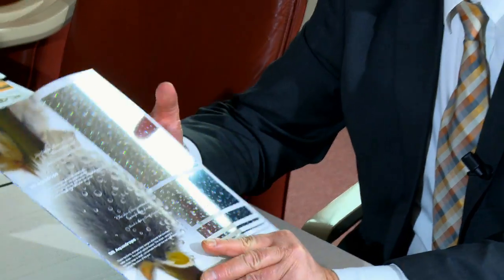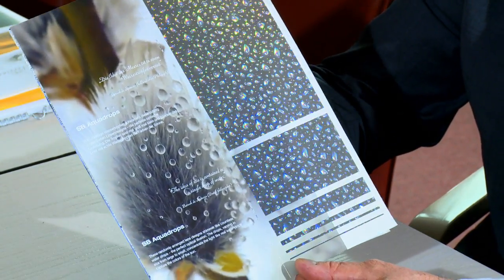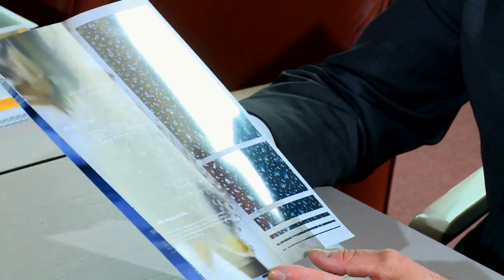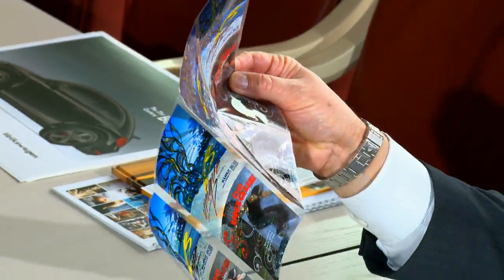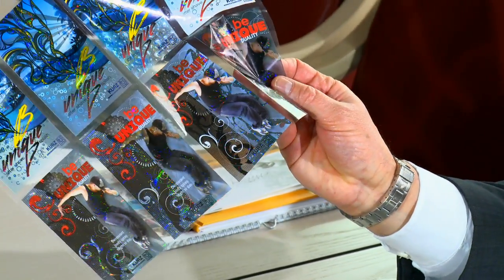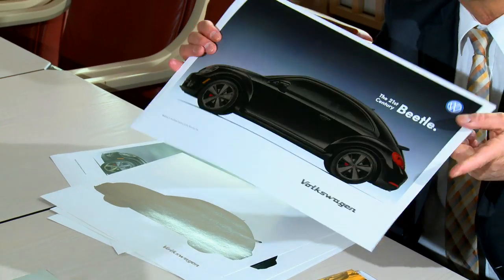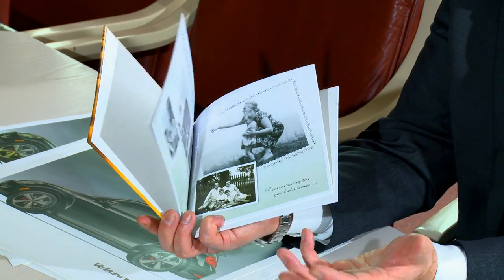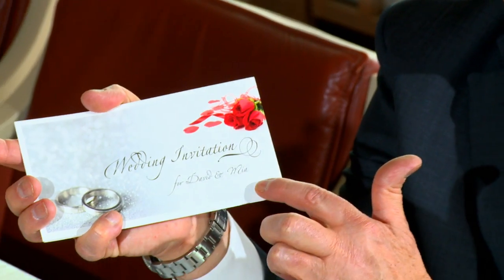Luxoro Kurz - Lens and Digital Metal foils: new technologies for a high impact printing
Mr. Wolfgang Burkard, Head of International Product Management Graphics at Leonhard Kurz KG, describes the foils for printing industry featuring Lens technology and Digital Metal.